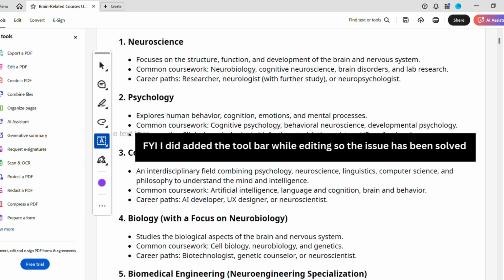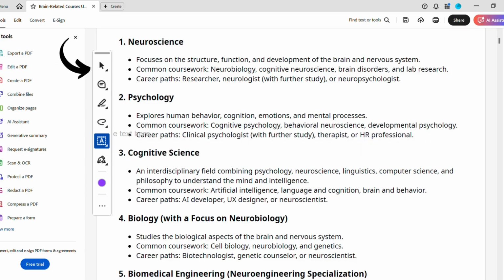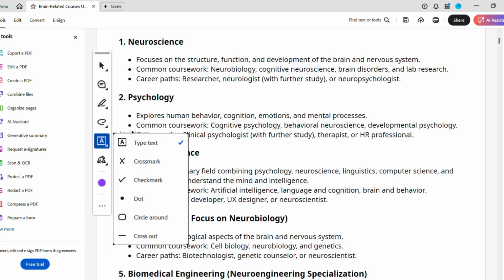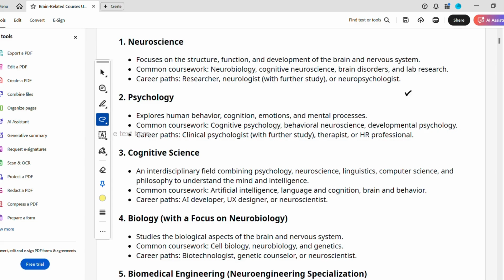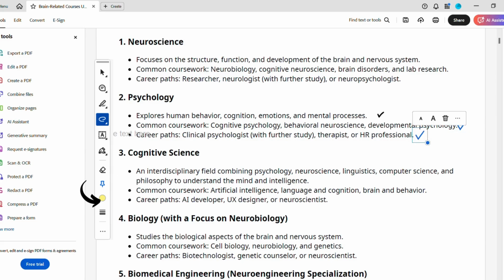How to Add Checkmark in Adobe Acrobat 2025?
Want to add a check mark in Adobe Acrobat? In this quick and easy tutorial, I'll show you step-by-step how to insert check marks in your PDF documents using Adobe Acrobat. Whether you're filling out forms, reviewing documents, or marking important points, this method will help you do it effortlessly!